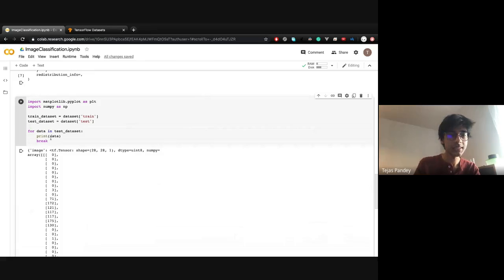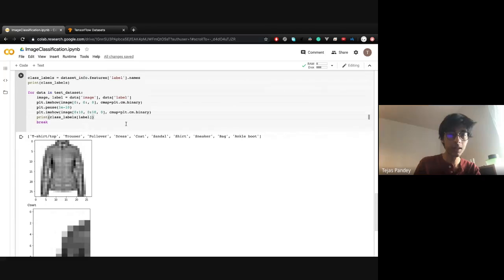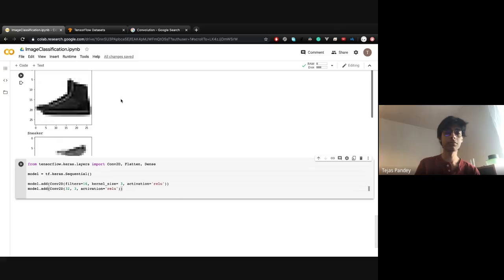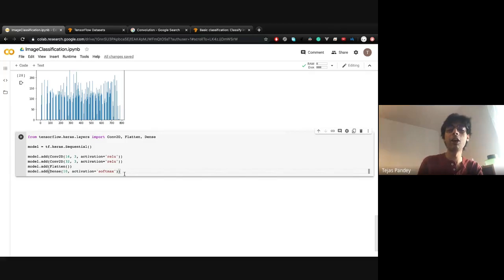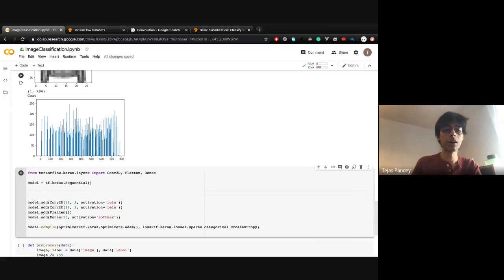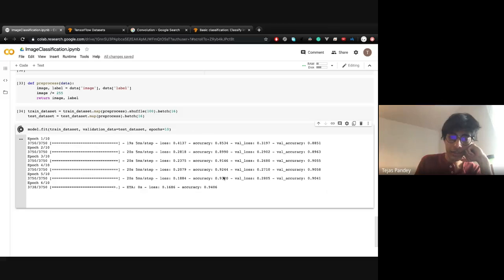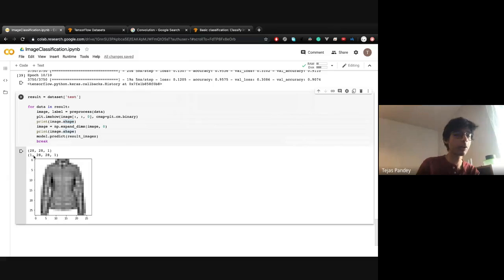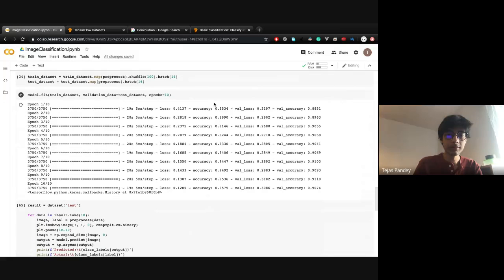Machine Learning Series : Workshop by Tejas Pandey | GirlScript Ireland x DataSoc x NetSoc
Hi all!

This video is the Machine Learning workshop by Tejas Pandey.

We are building an image classifier using Google Colab!

Watch until the end to know the nooks & crannies of Machine Learning!